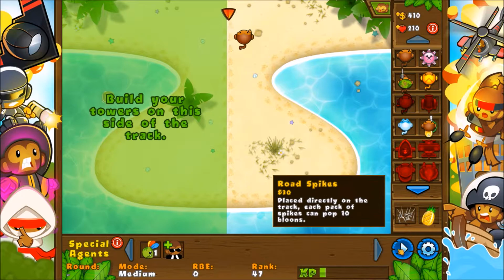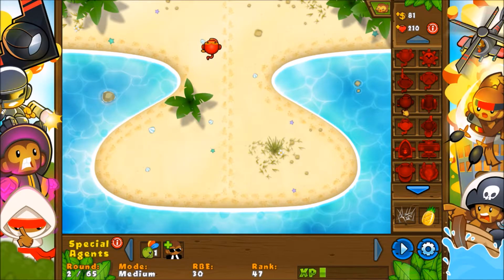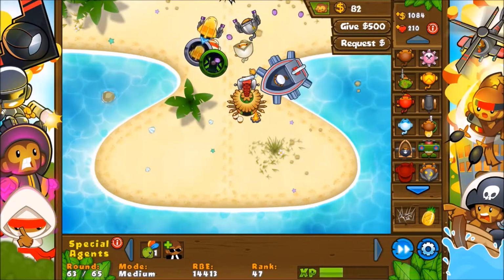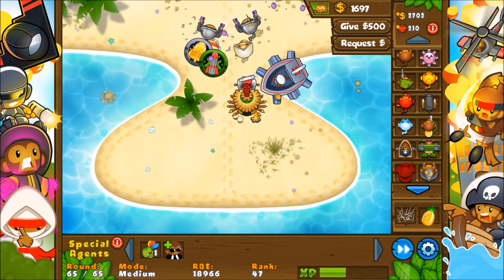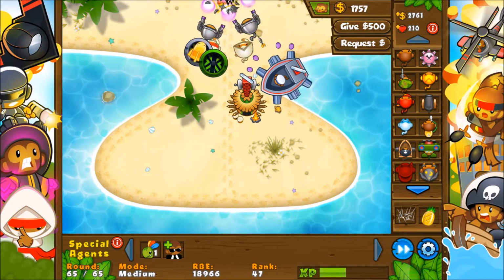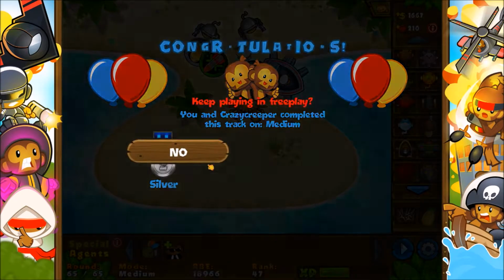Bloons TD 5 - how to be good (part 1)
I am good at this game